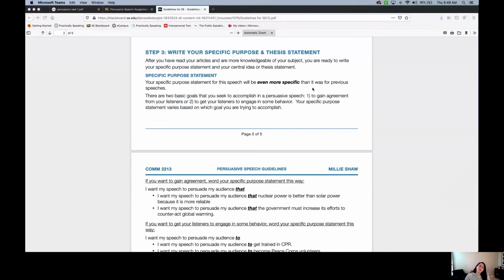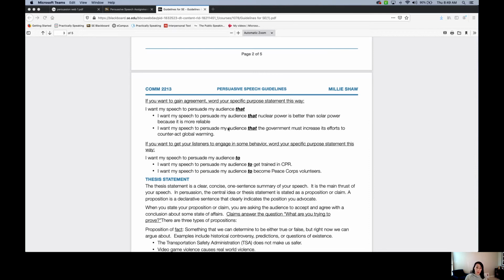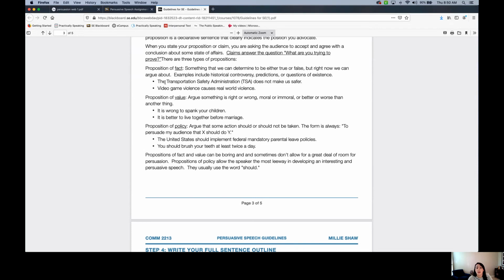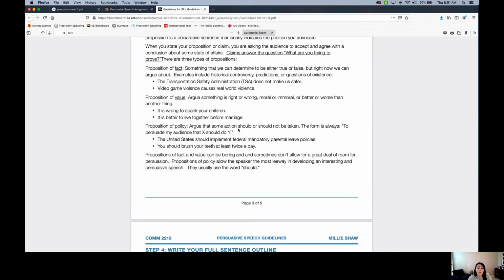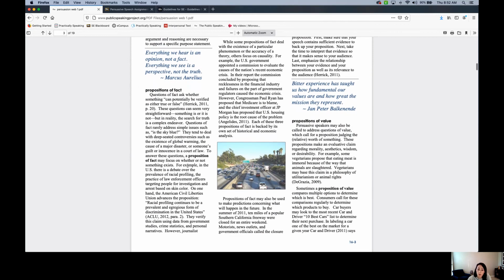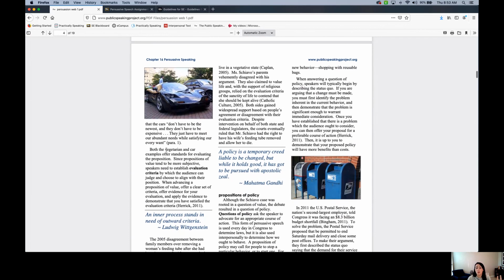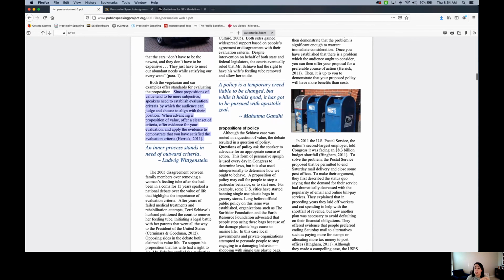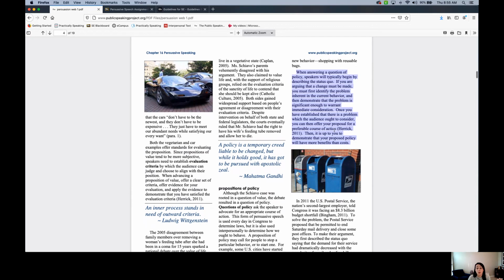Specific Purpose Statement and Propositions of Fact, Value, or Policy